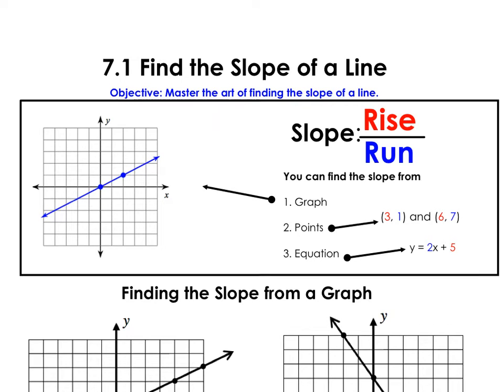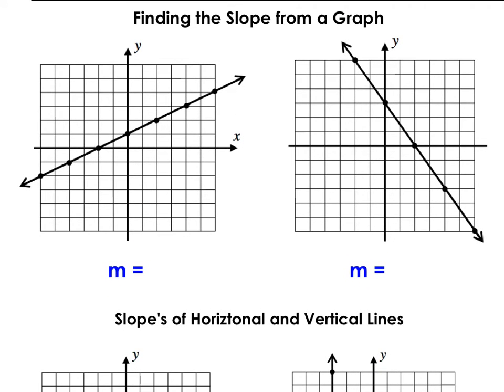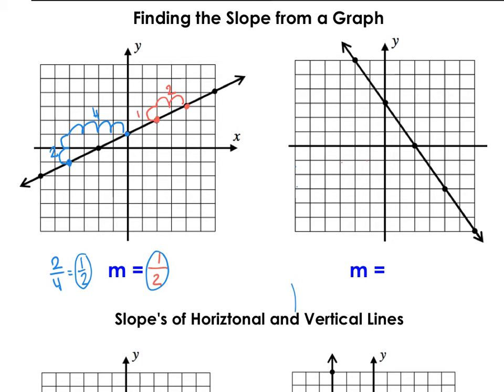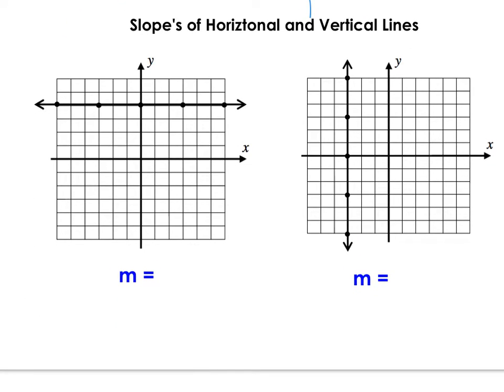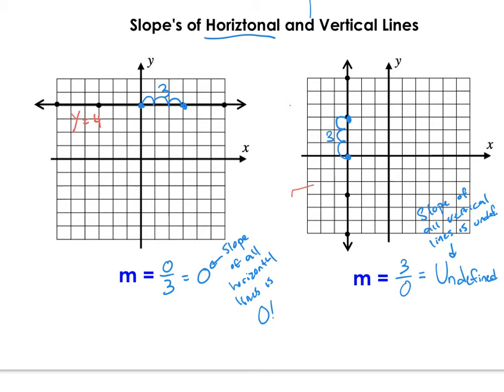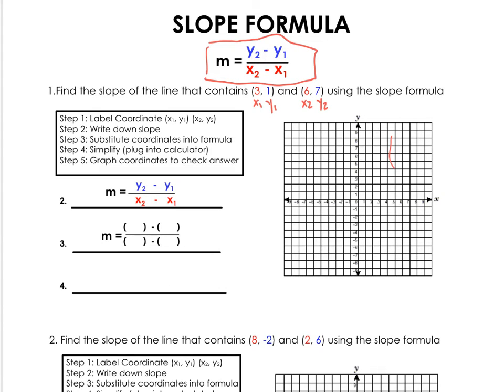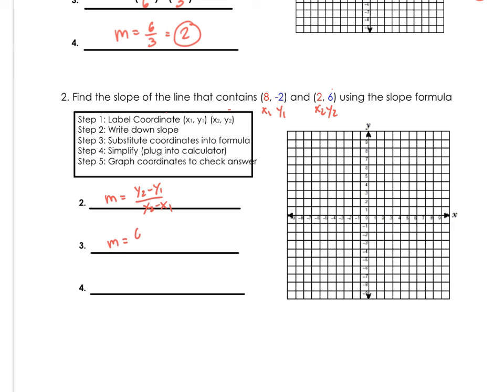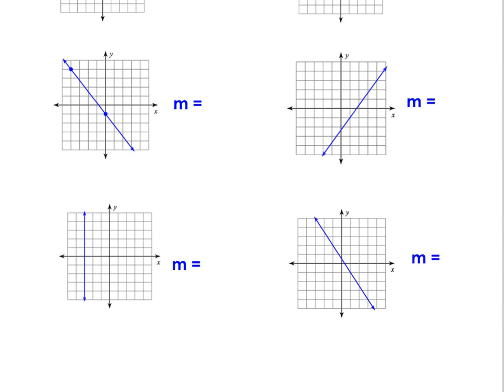7.1 - Slope of a Line